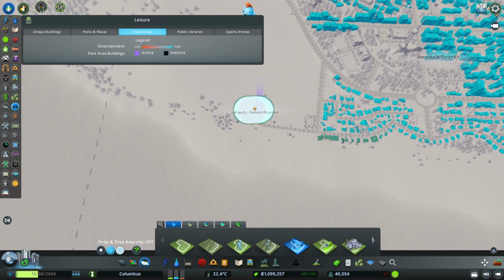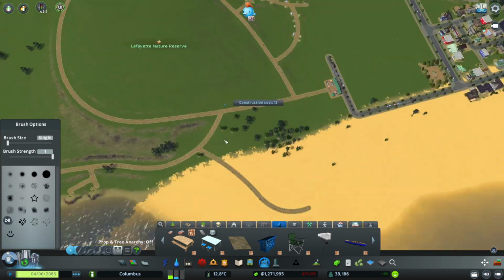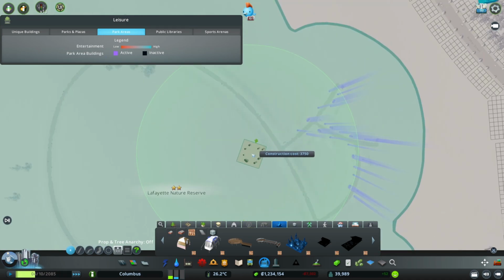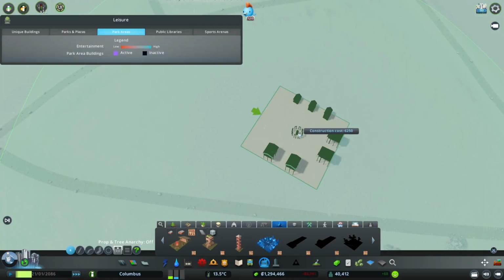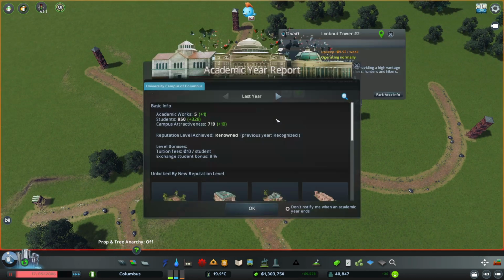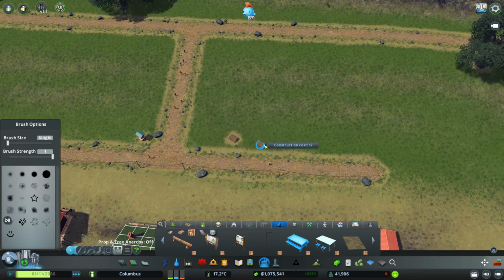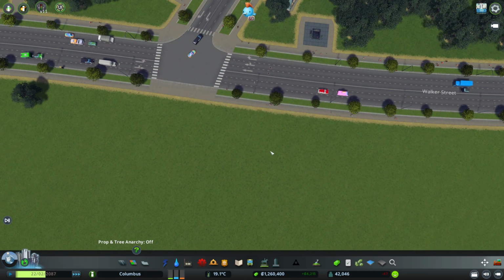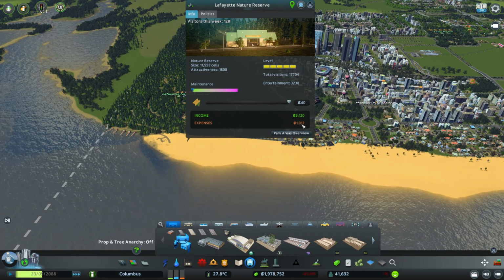My Citizens Were Desperate to See This!! // Cities Skylines // Columbus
// If you love the content I produce, please consider below!

And as always, guys,
I appreciate your support, and hopefully, I’ll continue to improve my content for your enjoyment and entertainment!!